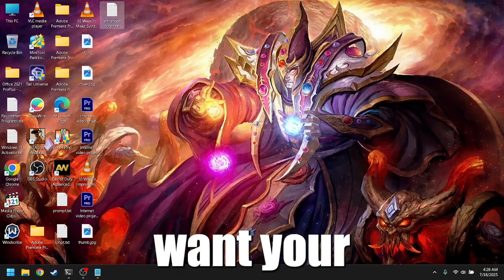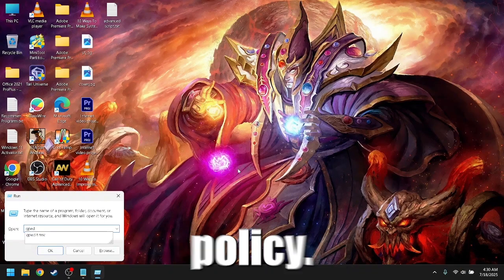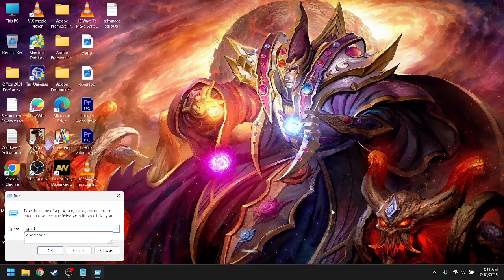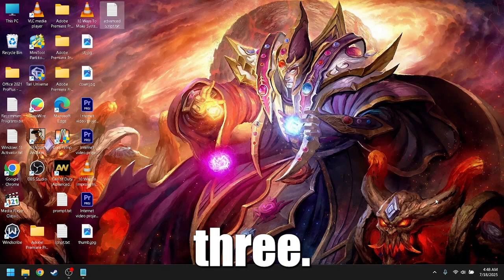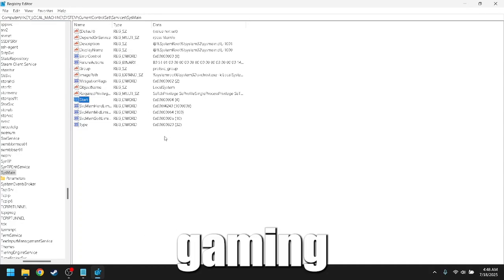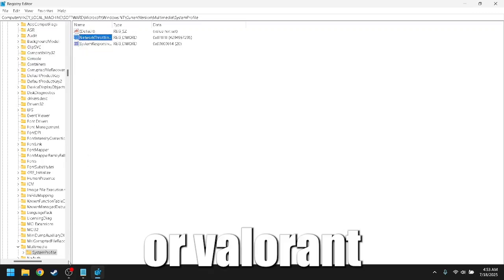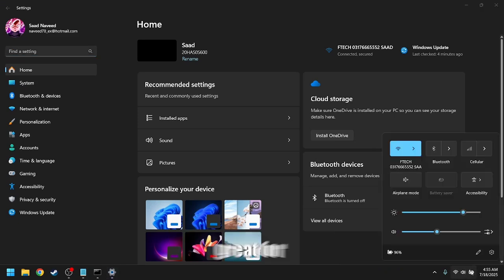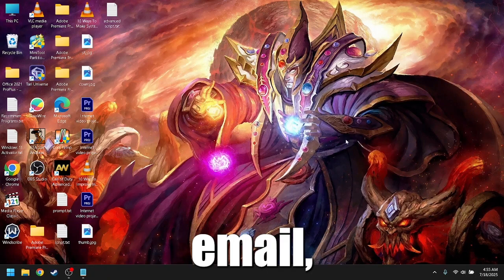How to Optimize Windows for Gaming Via Group Policy & Registry Tweaks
Want maximum performance from your Windows PC? In this advanced guide, I’ll walk you through Group Policy and Registry tweaks to boost gaming performance, reduce input lag, and cut background resource usage — all without third-party tools.

⚙️ Advanced-level guides
🎮 Boost FPS & system responsiveness
✅ Tested on Windows 10 and 11